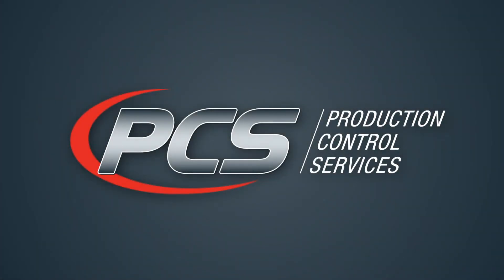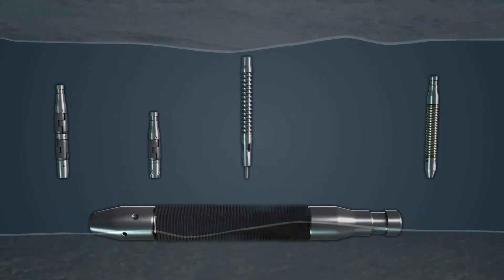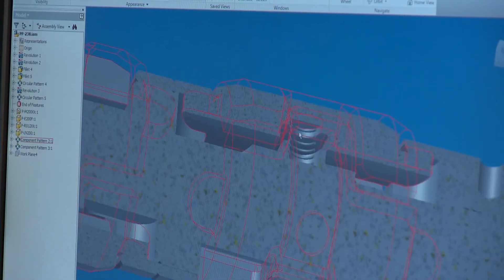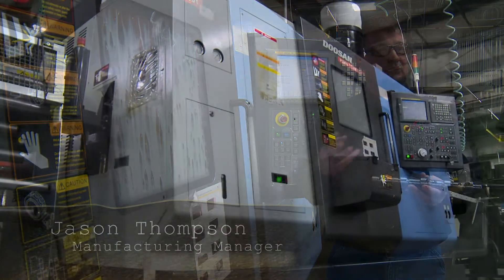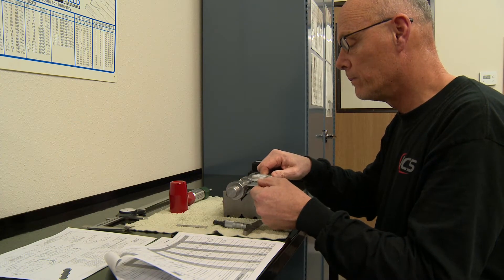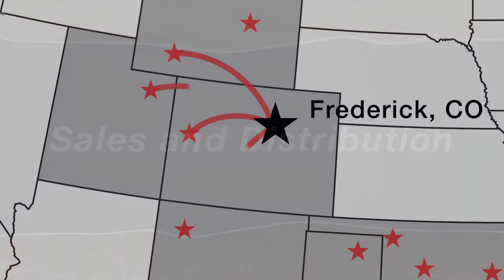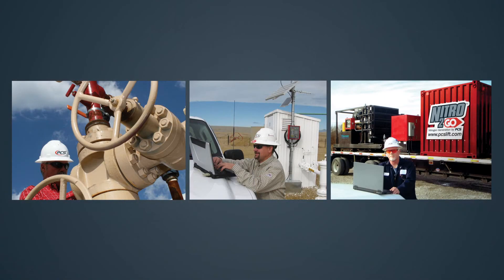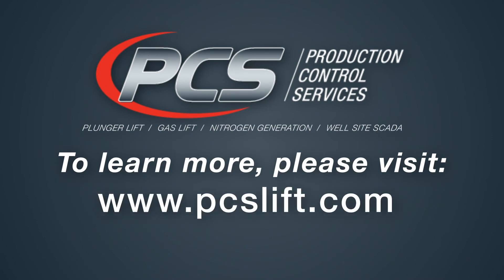Life of a Pad Plunger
Follow the life of a pad plunger as it is engineered, manufactured, inspected and shipped from Production Control Services manufacturing headquarters in Frederick, Colorado. Discover the process that enables PCS plungers to lead the industry in performance and durability. PCS is a leading provider of well optimization products and services, including PCS Plunger Lift, Opti-Flow™ Gas Lift, Nitro2Go™ Nitrogen Generation and PCS Well Site SCADA. to learn more.